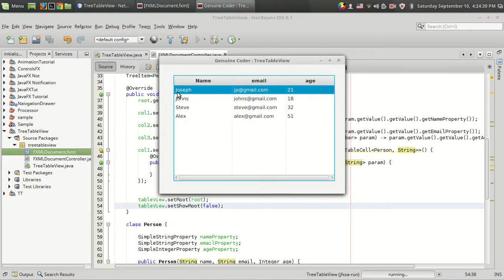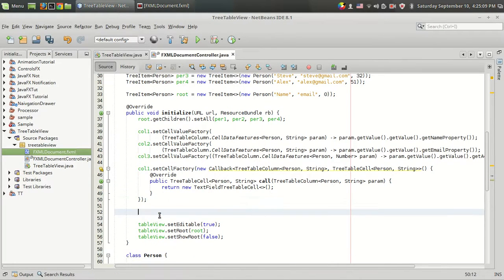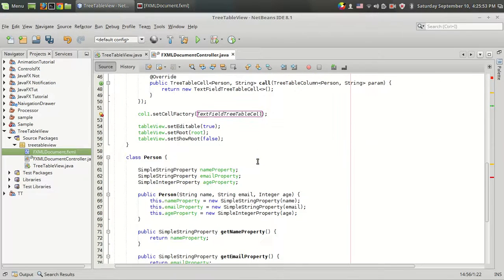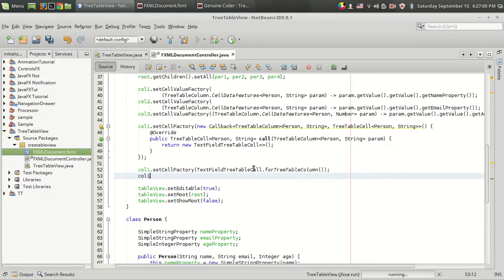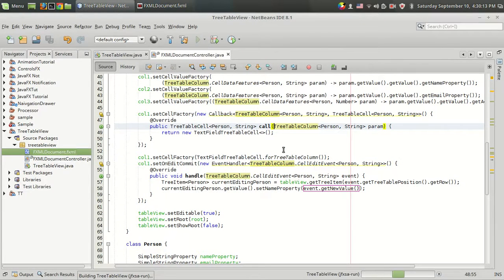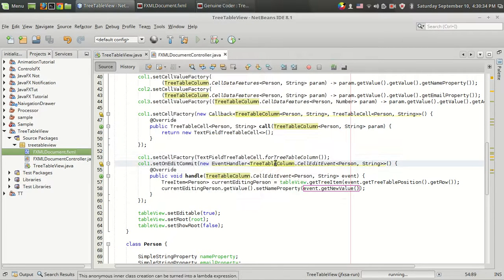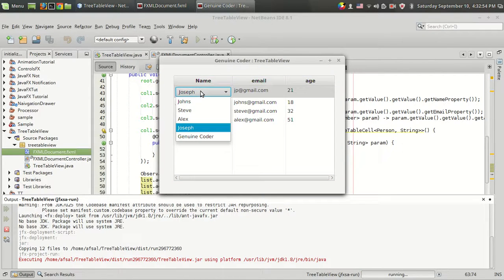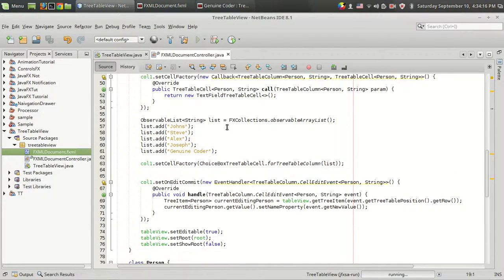JavaFX TreeTableView Tutorial #3 : Editing Cells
This video explains how to make TreeTableView cells editable. JavaFX provides number ways to make changes to TreeTable cell. The editing option can be defined using setCellFactory method of each coloumns(TreeTableColumn).

Supported editing cells are:-
-ComboBoxTreeTableCell
-TextFieldTreeTableCell
-ProgressBarTreeTableCell
-CheckBoxTreeTableCell